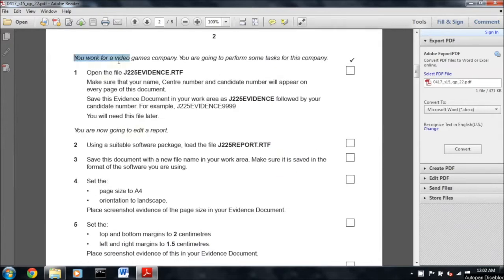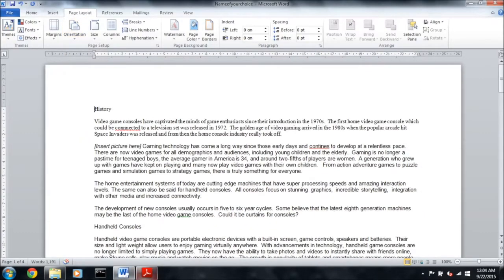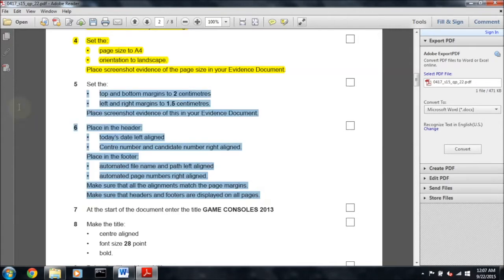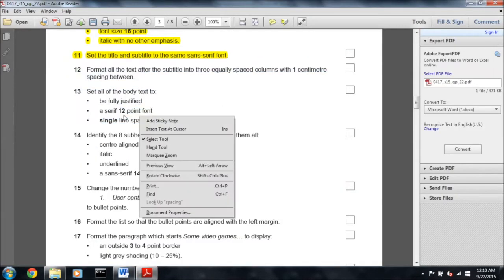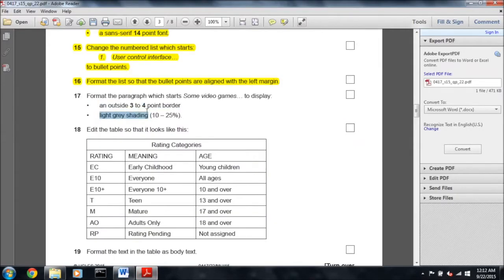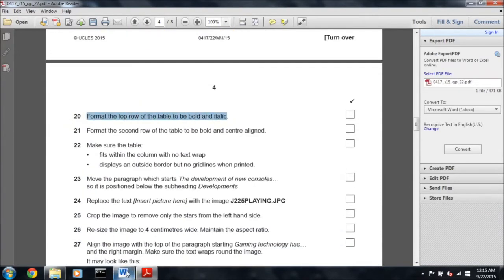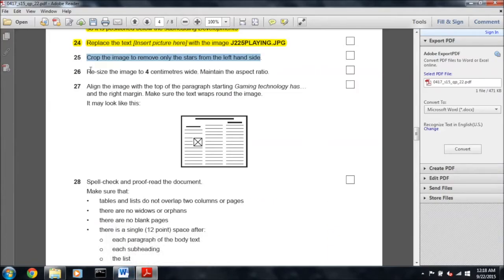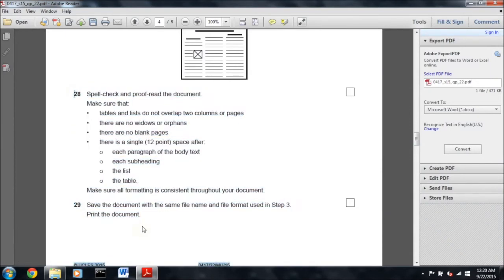walkthrough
This video is about walkthrough